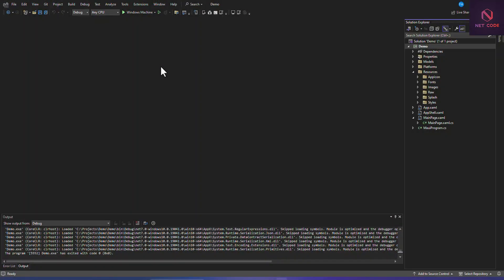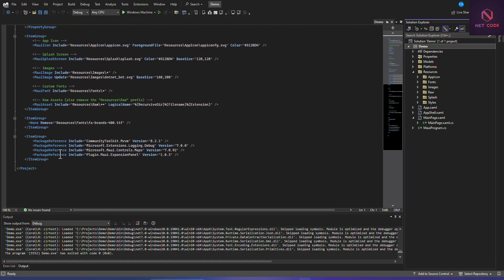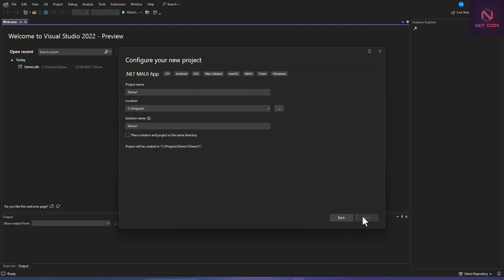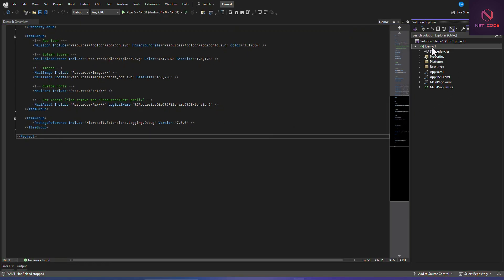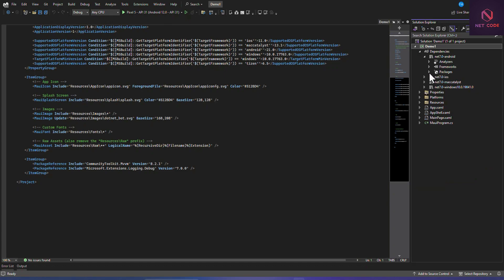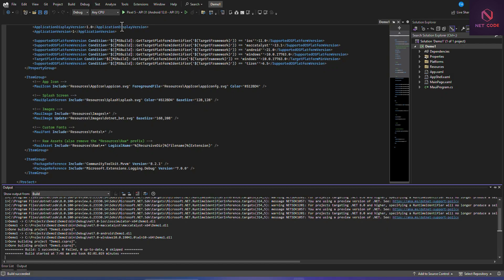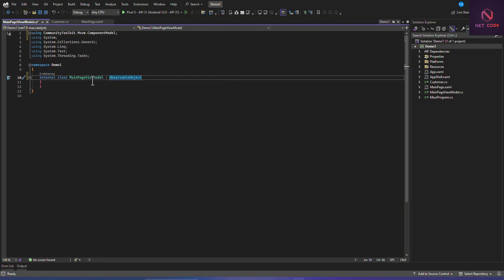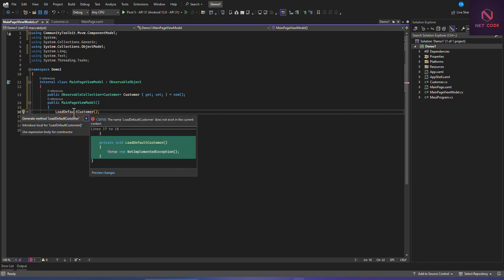.NET Maui Apps | How to install and re-use already installed NuGet packages into new project.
Hello everyone, welcome, in this video, I will facilitate on how to install and re-use already installed NuGet packages into new project..

| How to install and re-use already installed NuGet packages into new project.
| Display Popups with MVVM In .NET Maui Mobile and Desktop applications.
| Create Flyout, Tab Bars and Tabs in Maui Mobile and Desktop applications.
| Using Toast and Snack Bar in . NET MAUI Mobile and Desktop applications
| Using Popups -DisplayAlert, DisplayActionSheet and DisplayPromptAsync in MAUI apps.
| Style Mobile and Desktops applications using XAML In NET MAUI.